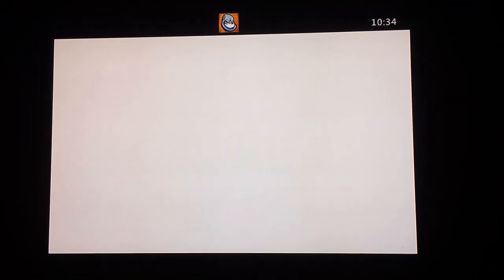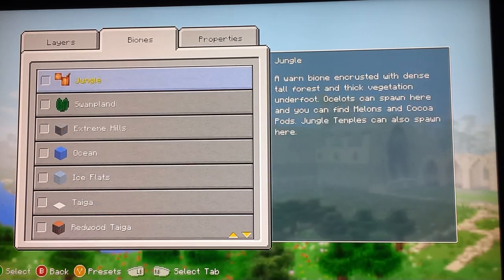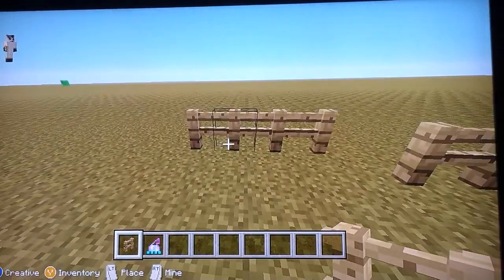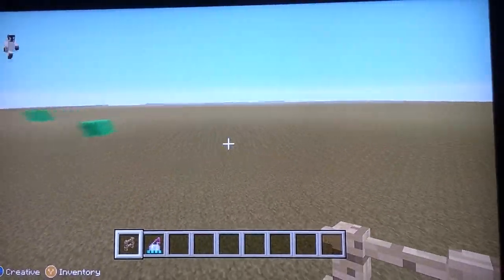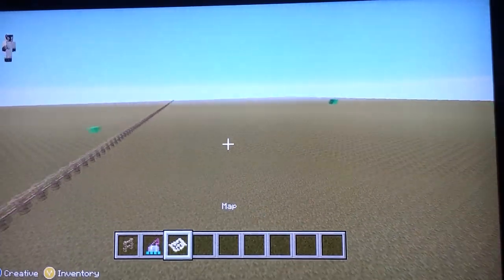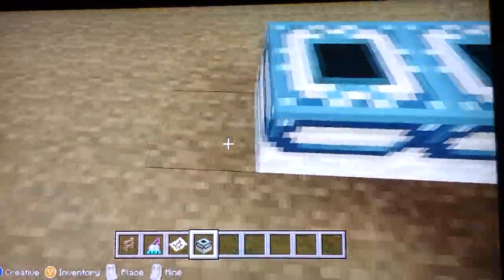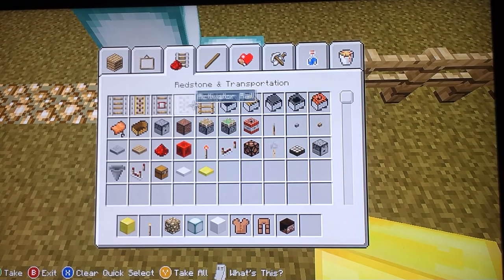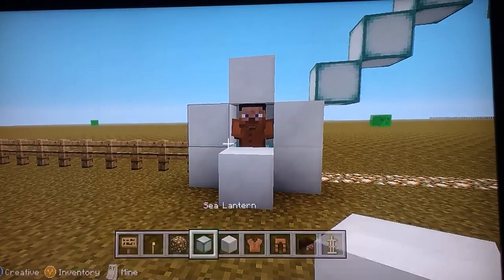Cat park theme park minecraft xbox 360